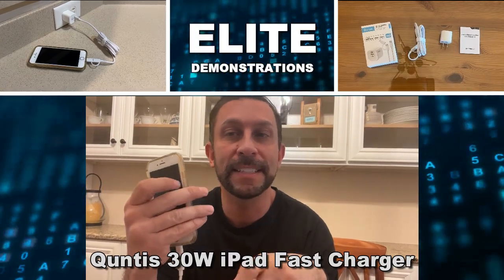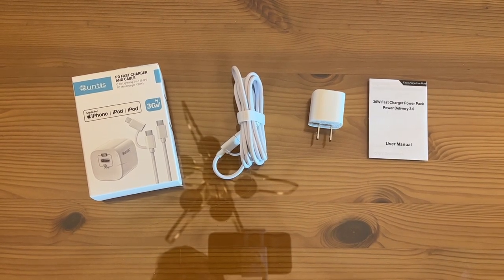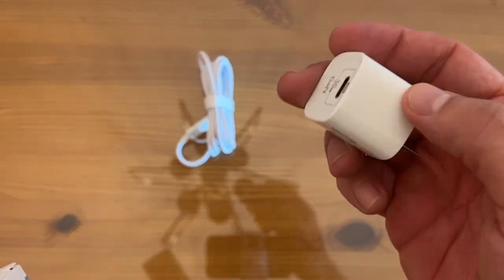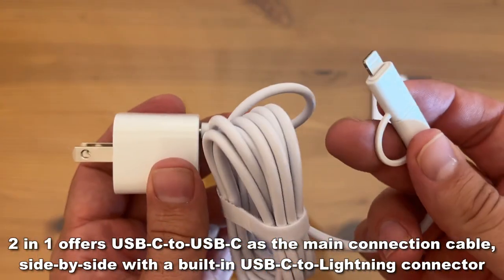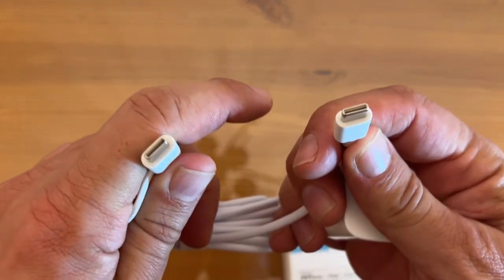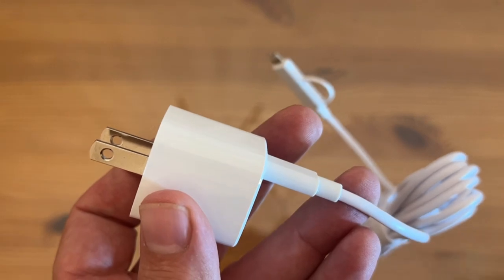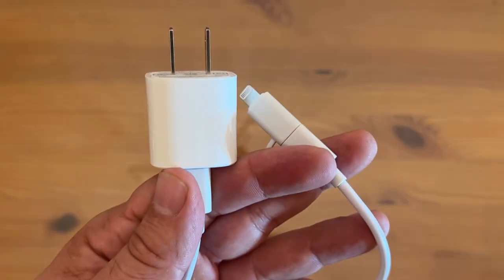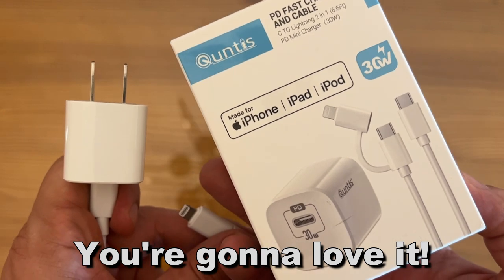30W iPad Fast Charger with GaN Tech, Quntis [MFi Certified] 2-in-1 USB C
the  code  10%off U46K6PB8  , Valid before 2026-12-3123:59PDT

    ⚡【3X Super-Fast Charging】Quntis 30W usb c fast charger uses the latest GaN chipset, which charges an iPhone 13 up to 60% in just 30 minutes, and fully charges it to 100% in just 1.5 hours, 3X faster than the original iPhone charger, saving your valuable time. (Note: This charger doesn't support charging two devices at the same time.)
    ⚡【GaN Technology Fast Charger】Our 30W usb c wall charger is 20% smaller than other fast charging block, which allows this type-c fast charger to operate with higher efficiency and produce less heat than others. Our fast charger block will never damage your devices, so you can charge safely all day, every day!
    ⚡【MFi Certified Lightning Cord】This two-in-one USB-C and Lightning cable uses the MFi certified C94 chip with automatic chip recognition function, no error messages popping up! It has gone through 25000+ cycles of bend testing and plug-and-unplug testing. And this iPhone charging cable also supports sync data transfer of up to 480 Mbps.
    ⚡【6.6FT 2-in-1 Fast Charge Cable】 Quntis 6.6FT usb c and lightning cable 2 in 1 offers USB-C-to-USB-C as the main connection cable, side-by-side with a built-in USB-C-to-Lightning connector, so the two can instantly be interchanged, perfect for your iPhone, iPad, laptop, and all USB-C devices. Experience our quick charge 3.0 wall charger that makes your daily charging experience 3x faster than ever before!
    ⚡【One Cable for Phones & Laptops】This lightning port compatible with iPhone 14/13/13 Pro/13 Pro Max/12/12 Pro/12 Pro Max/SE/11 Pro Max/XS Max/XR/X, for iPad Pro/iPad Air/iPad mini, AirPods and all Lightning devices. The usb c to usb c ports for Samsung Galaxy S22/S22 Ultra/ S21/ S21+/S20/S20 Ultra/Note 20 Ultra/Note 10+/ A80, Google Pixel 2/3/4/5/6 and more c type android phones.